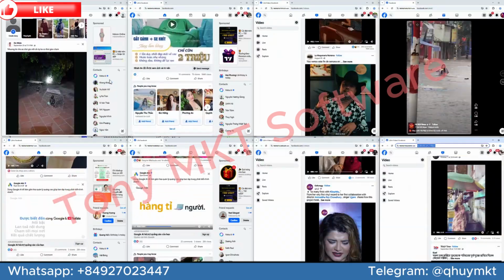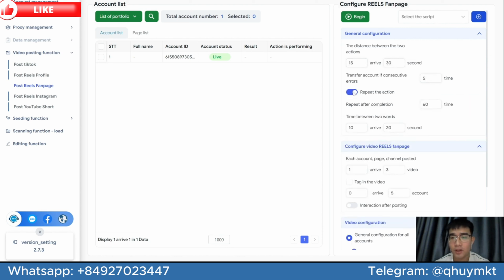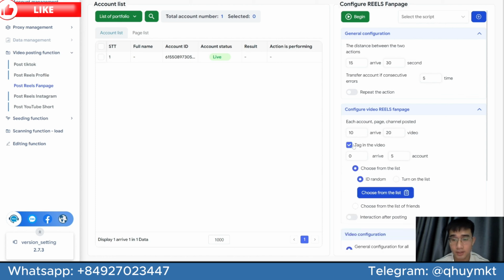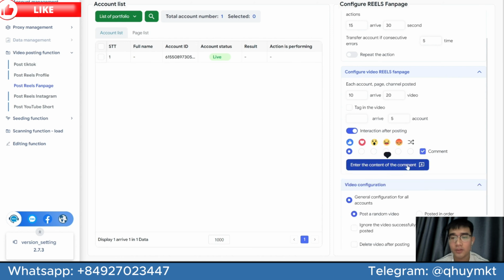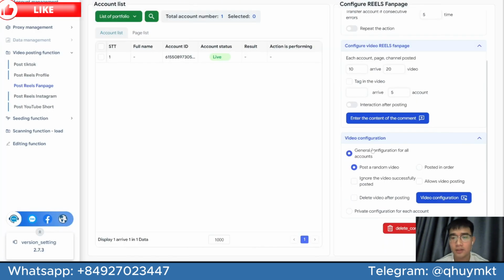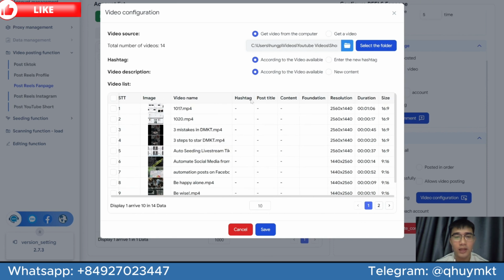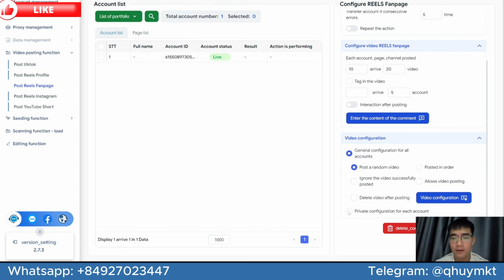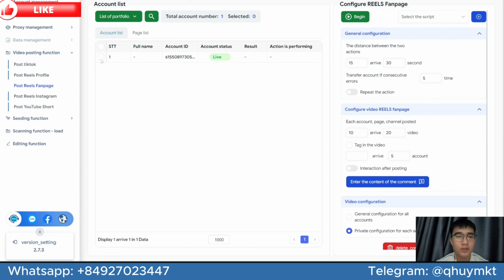How to Auto Post Facebook Reels to Multiple Pages | Best Facebook Tool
Learn how to automatically post Facebook Reels to multiple fanpages with a powerful automation tool designed for creators, marketers, and business owners.
Keeping up with daily content posting on many pages is nearly impossible manually. This tutorial shows you step-by-step how to schedule, upload, and publish Reels in bulk—saving time, boosting engagement, and scaling your entire Facebook ecosystem.

In this video, you’ll discover:
– How to set up the auto-posting software
– How to bulk upload and schedule Reels
– How to manage hundreds of fanpages at once
– How to avoid spam filters and keep your accounts safe
– How to grow faster using automation instead of manual work

If you're ready to scale your content distribution and grow your Facebook presence effortlessly, this tutorial is for you.